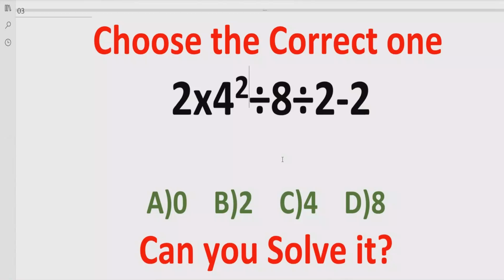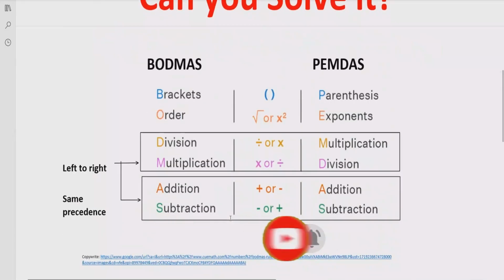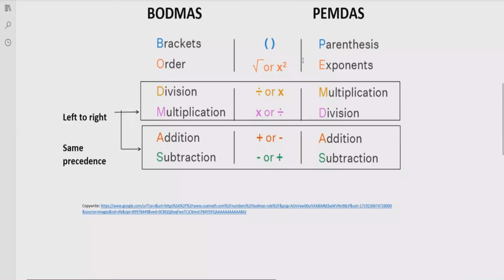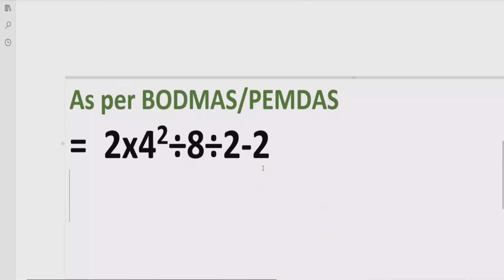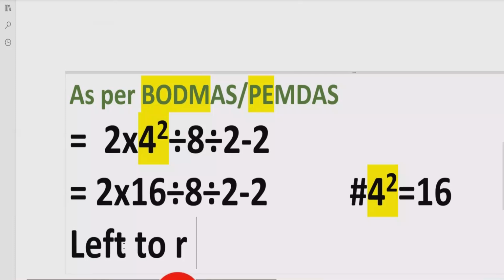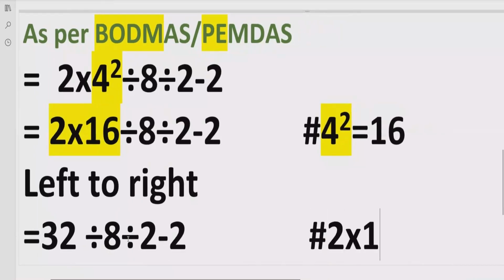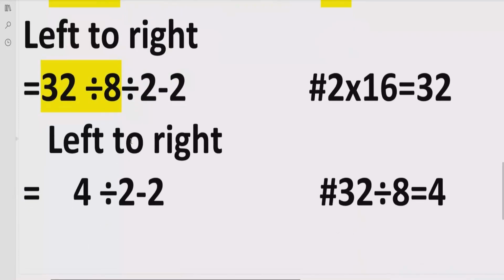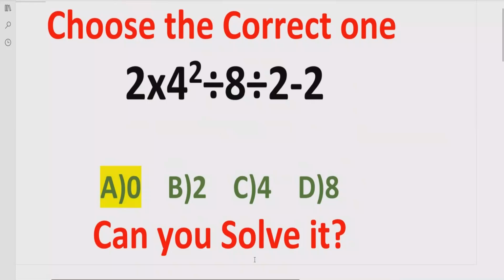Quiz 279| Which one is Correct? | 2x4^2÷8÷2-2